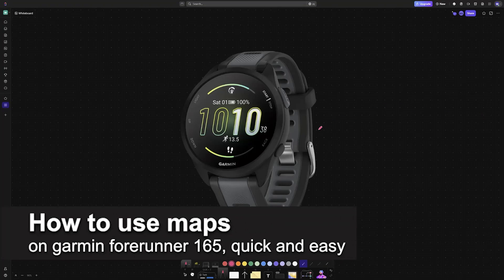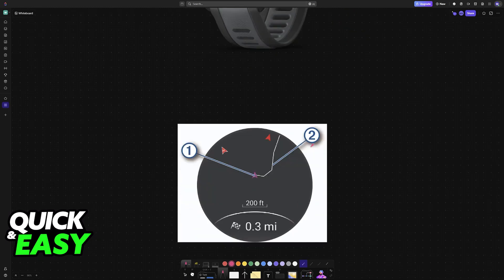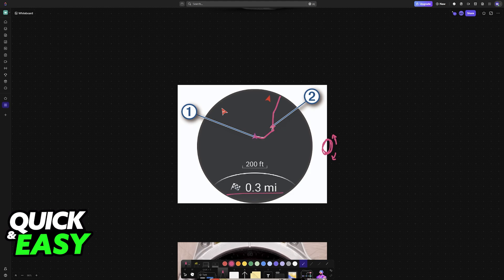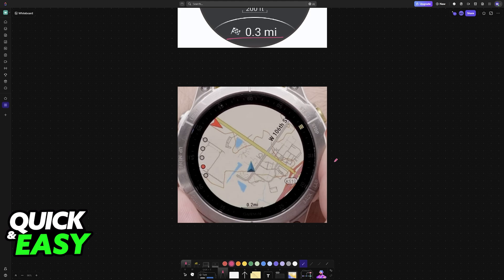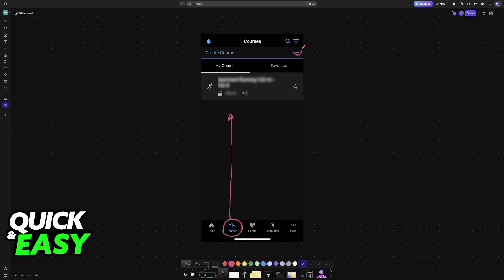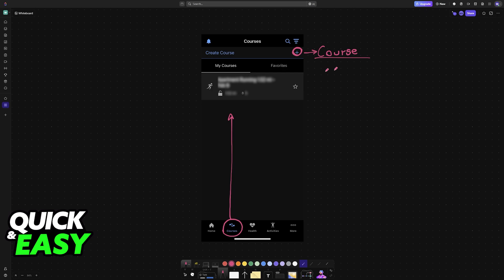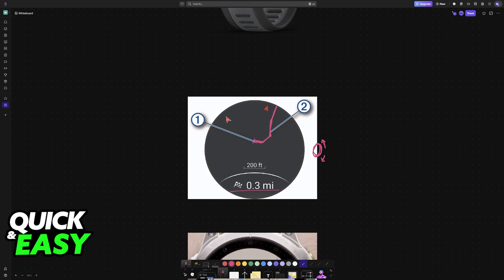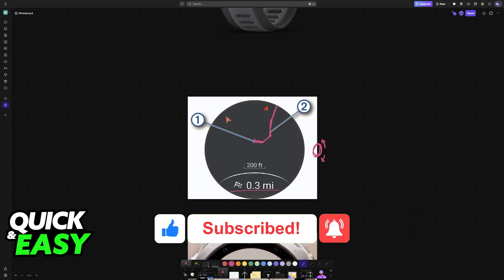How To Use Maps on Garmin Forerunner 165 (2025) - Step by Step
I will solve your doubts about how to use maps on garmin forerunner 165, and whether or not it is possible to do this.

I hope I have helped you with the video!